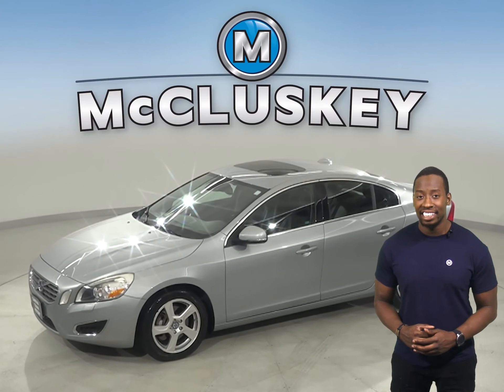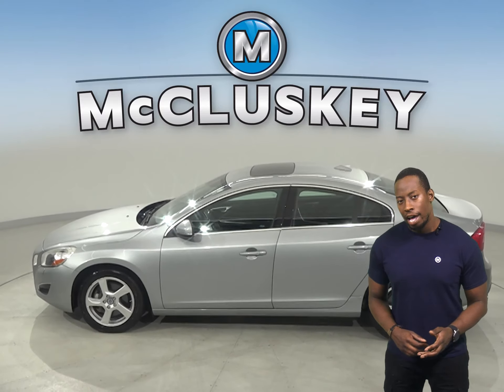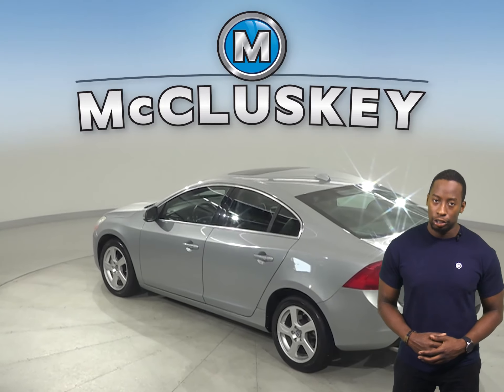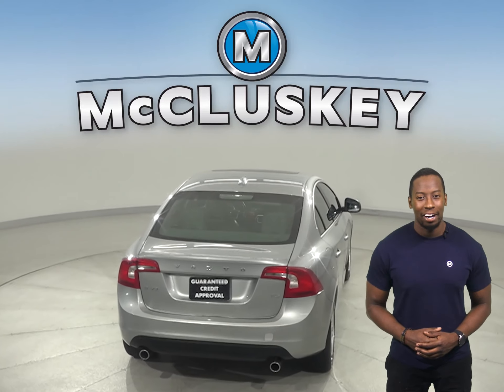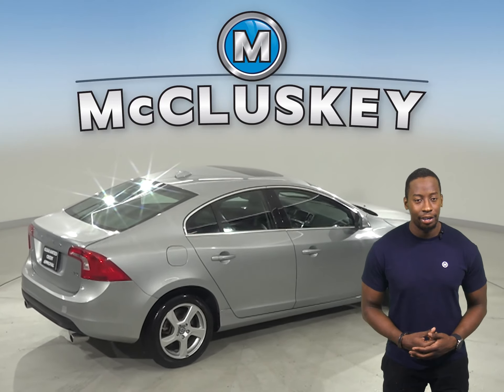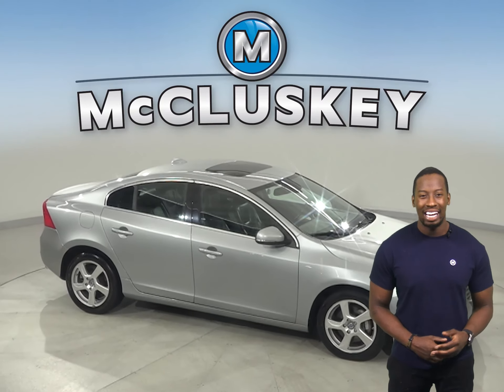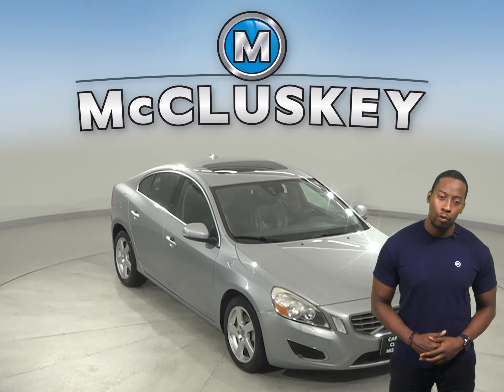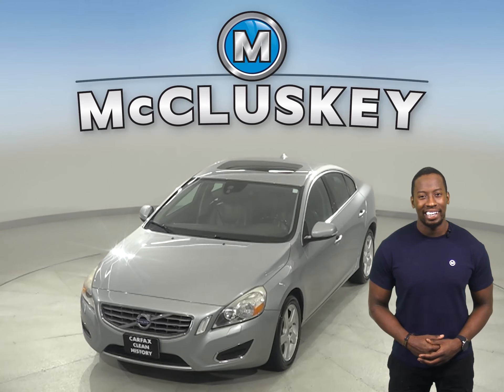A21201GT 2013 Volvo S60 T5 FWD 4D Sedan Test Drive, Review, For Sale -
Challenged credit?